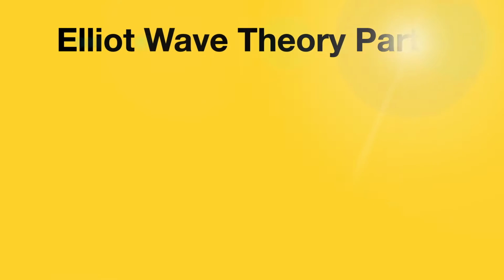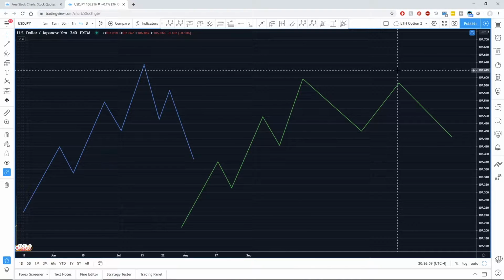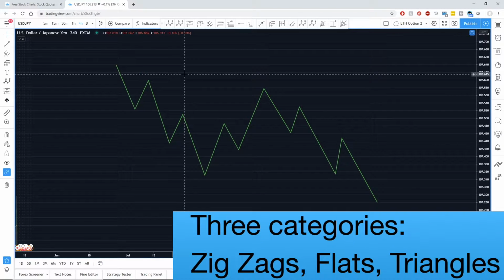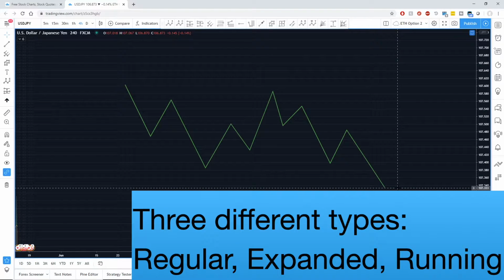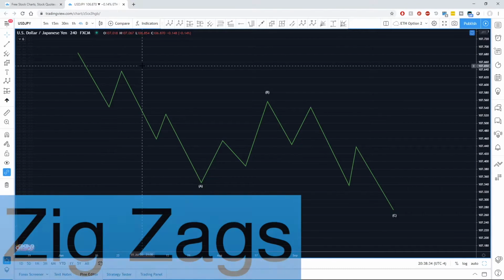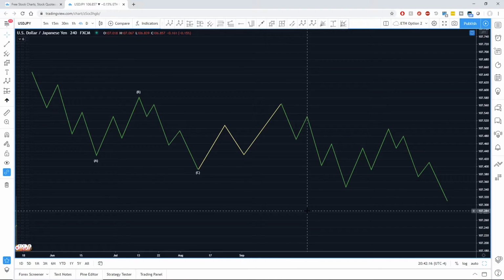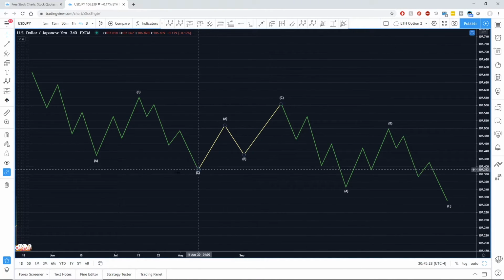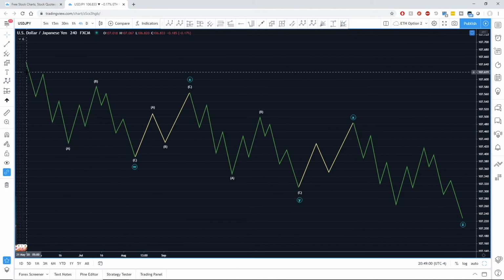ELLIOTT WAVE THEORY (Part 4): Zig Zags [Technical Analysis]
Elliott Wave Theory developed in the 1930’s by Ralph Nelson Elliott has helped traders identify the next major move in the market. This technical analysis technique is by far the most superior trading strategy.

In this video, I'll give you an introduction to the three different types of corrections waves in Elliot Wave - Zig Zags, Flats, and Triangles.

Then, we'll dive more into Elliot Wave Theory Zig Zags, talking more about their rules, guidelines, and shapes.

Finally, we'll expand on the three different variations of Zig Zags - Single, Double, and Triple.

Being able to identify and utilize Elliot Wave Theory is key for your trading success. There are a series of strict rules and guidelines that will help you identify and analyze the correct motive wave structure.

If you haven't yet watched parts 1-3 of this Elliot Wave tutorial series, those are all linked here! Make sure you watch those before watching this one, as previous content will often be references, and needs to be understood first.

// TIMESTAMPS
Introduction: 00:00
Correction Waves Introduction - 0:55
Correction Waves Styles - 2:00
Categories of Corrective Waves - 2:45
Zig Zags Introduction: 3:00
Flats Introduction: 3:45
Triangles Introduction: 4:20
Zig Zag Shape & Rules: 5:35
Double Zig Zag: 7:00
Triple Zig Zag: 8:35

// PREVIOUS TUTORIAL VIDEOS

// SIGN UP

// LEARNING MATERIALS

The Best Elliot Wave Cheat Sheet

// SOCIAL